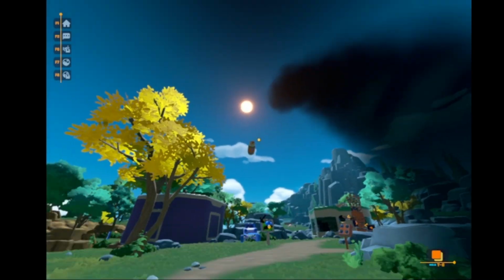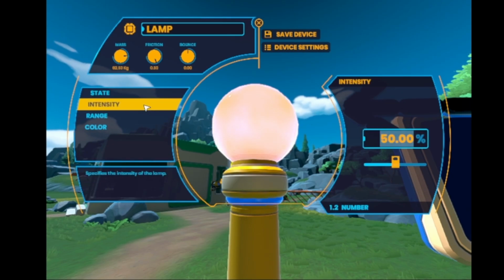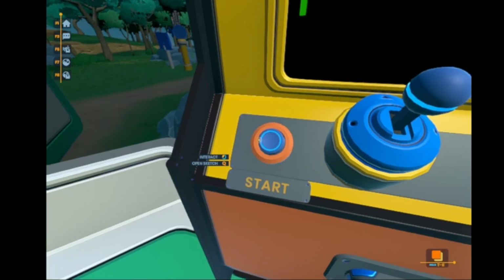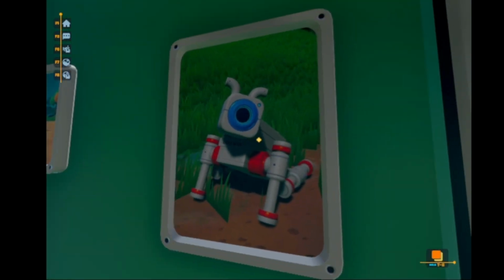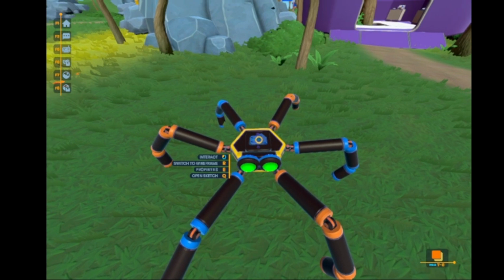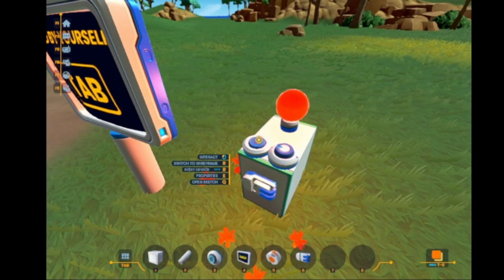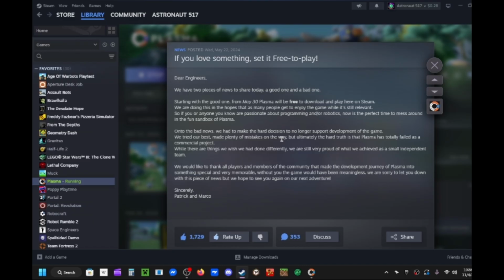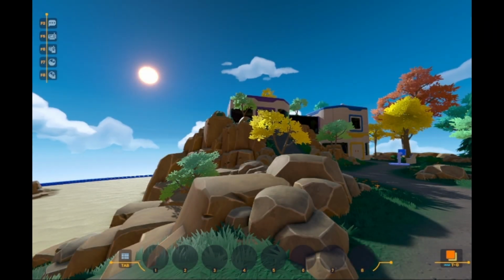Plasma Needs YOU!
Plasma Needs more recognition.